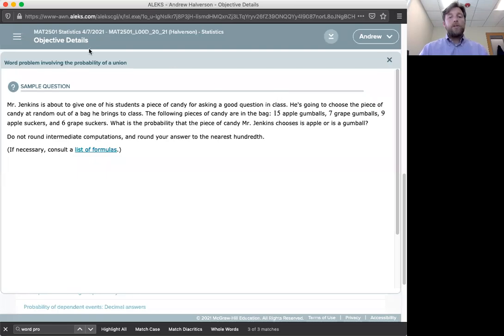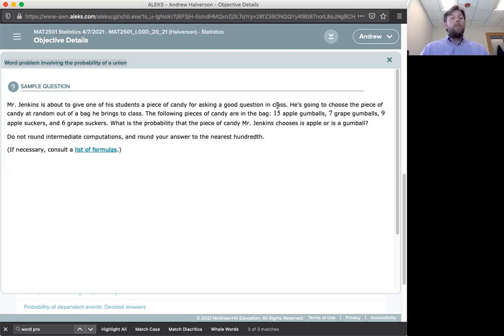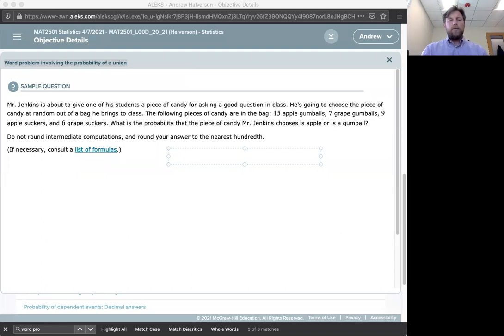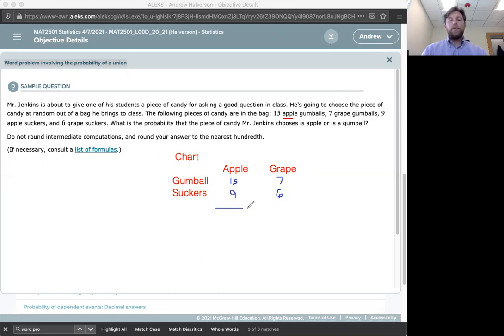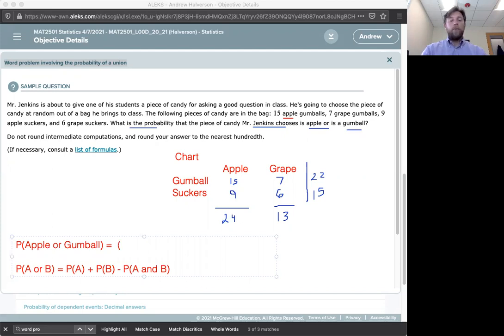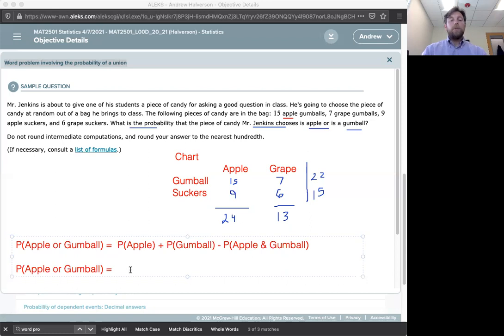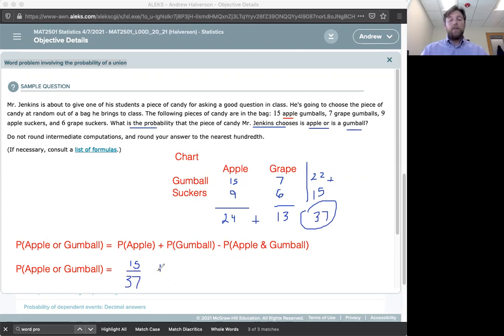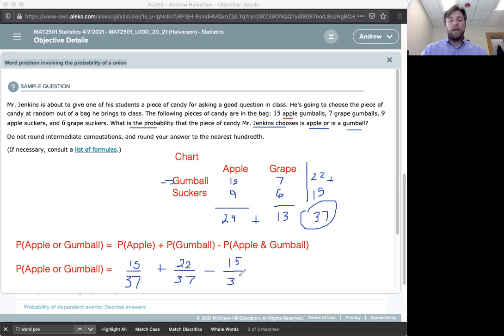Objective 2 Word Problem Involving Probability of a Union